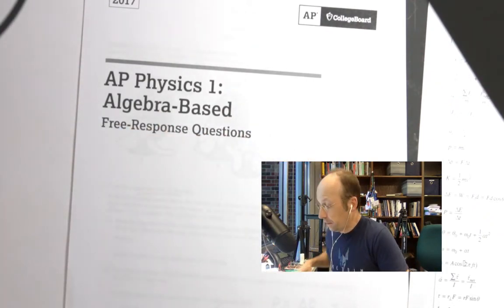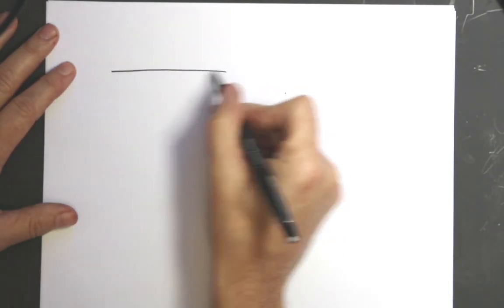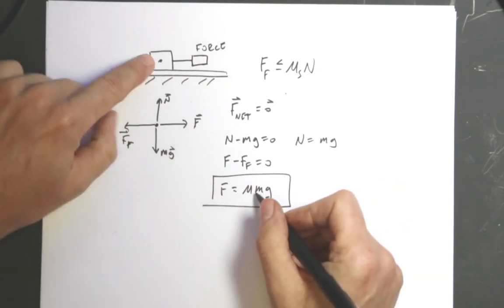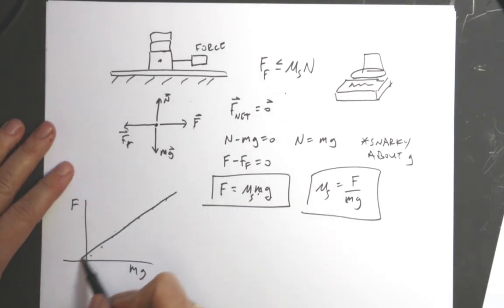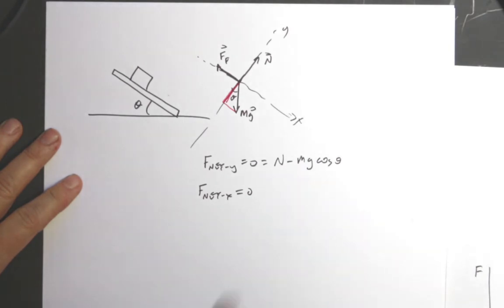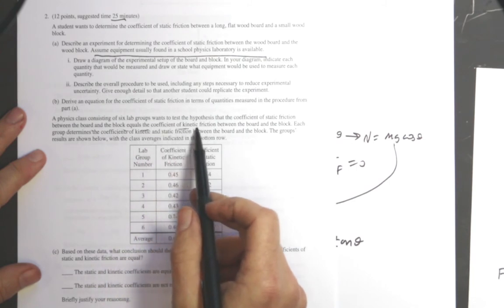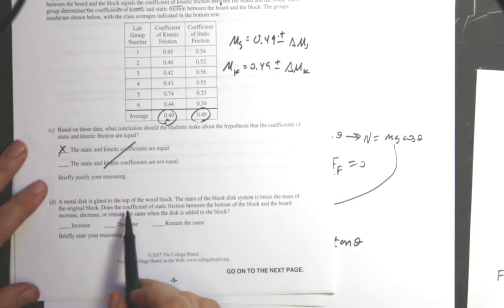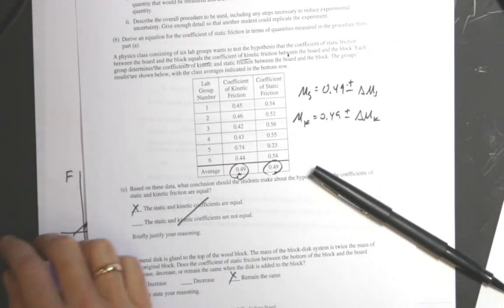Coefficient of Friction - AP Physics 1 question 2 from 2017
I'm working through the AP Physics 1 Free response questions from 2017.  Here is my answer to question 2.

Here are my answers to all the questions in the free response section.